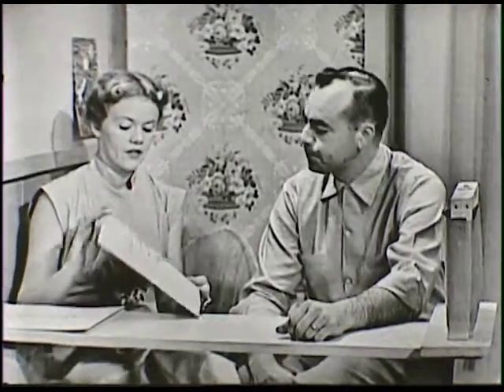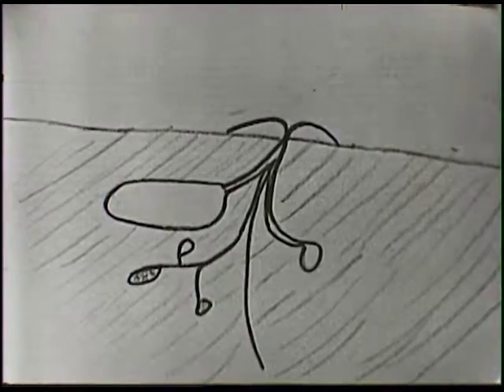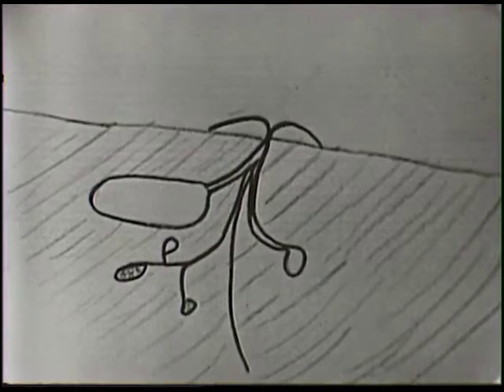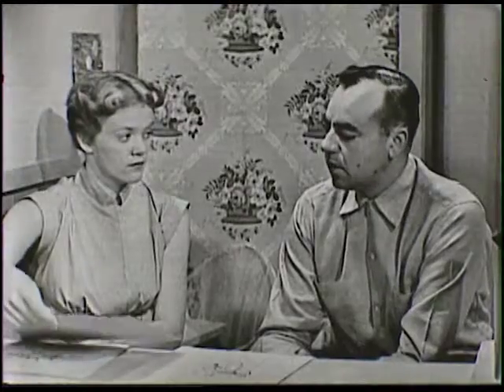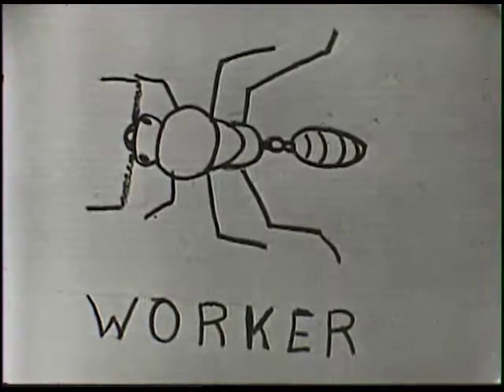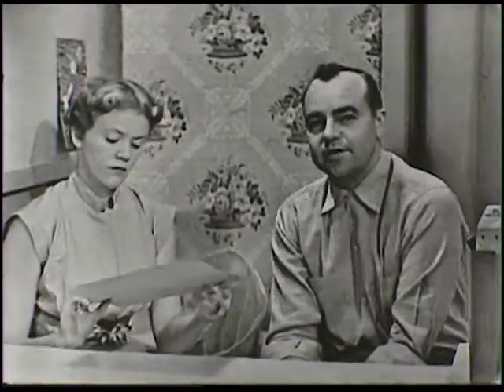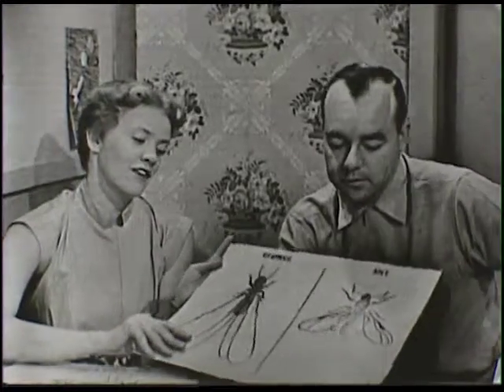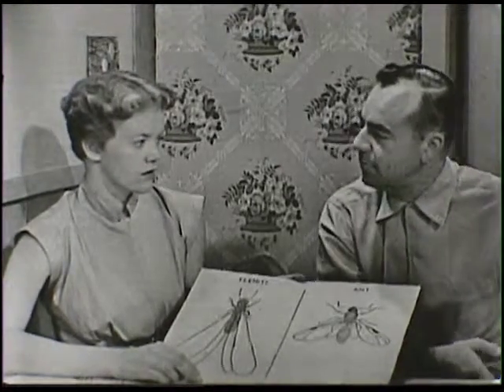Window Watchers (May 21, 1954)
Before The Magic Window there was Window Watchers, one of the first locally produced children's television programs in central Iowa. In this episode, hostess Arjes "Sunny" Sunquist and a guest talk about ants, their different types, their homes, and the differences between ants and termites. This episode originally aired on WOI-TV on May 21, 1954.